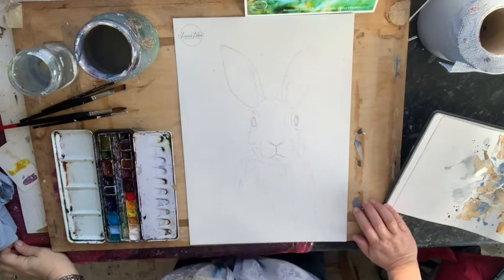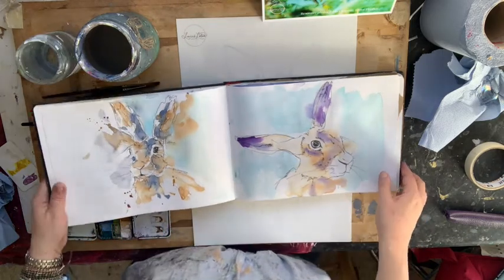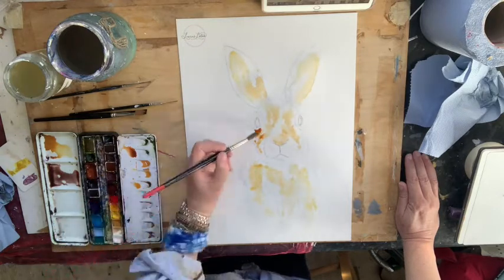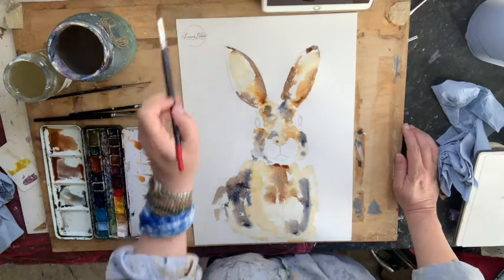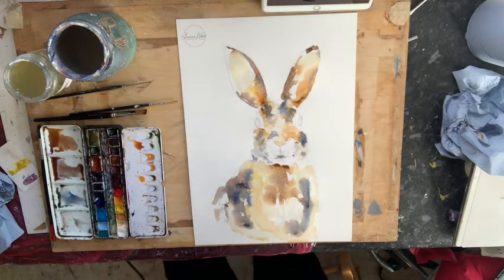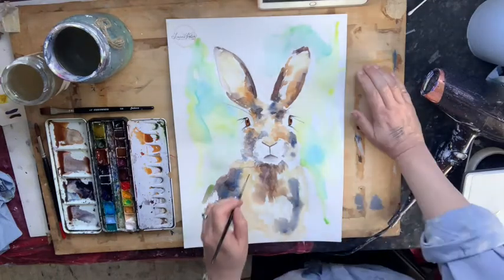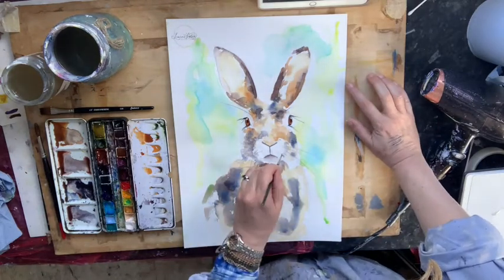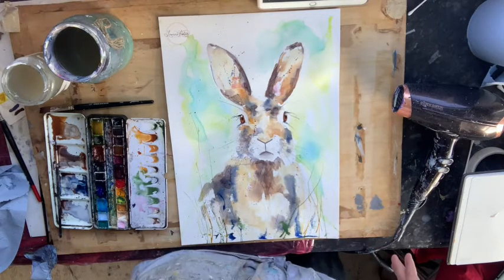Easter bunny in watercolour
This real time tutorial shows you how to paint a hare in watercolour. It was created during the corona virus lockdown to help people spend their day more creatively. This is suitable for children.